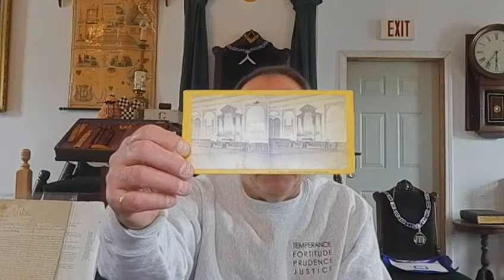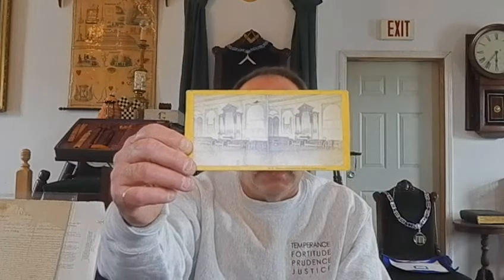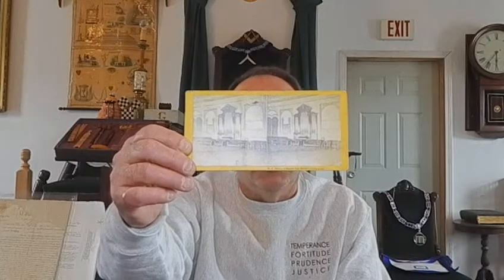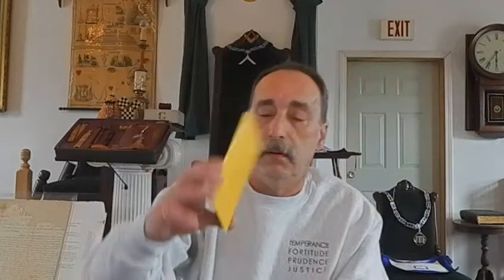Masonic Curators - 068 -Stereoview Cards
In this episode, Keith Mackinnon discusses stereoview cards.